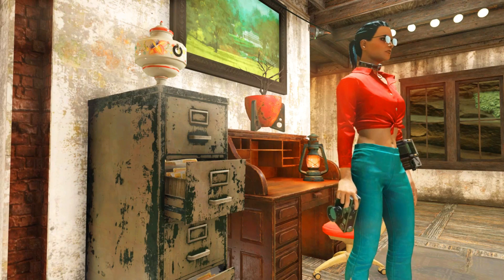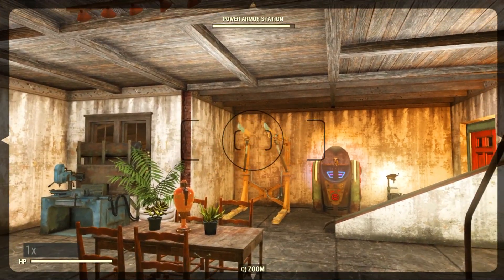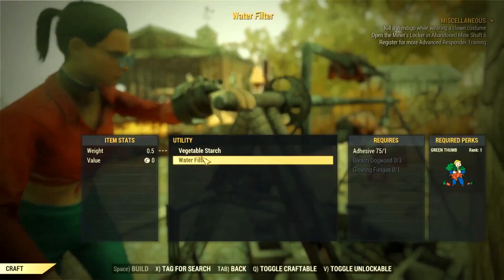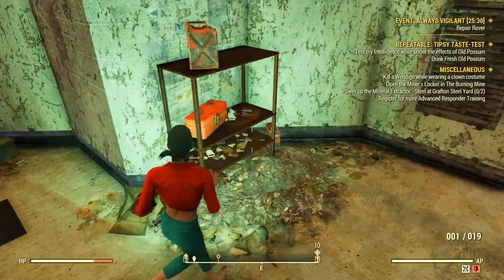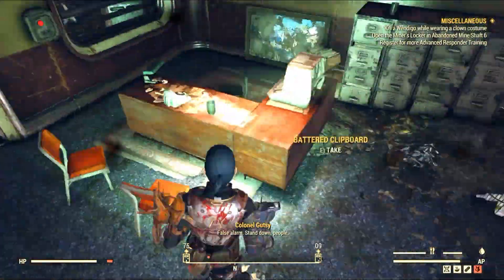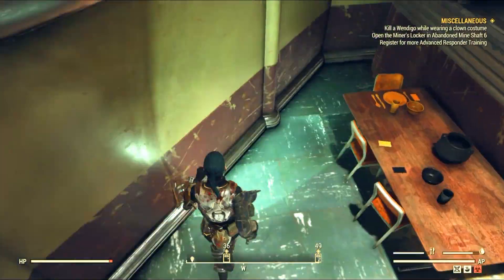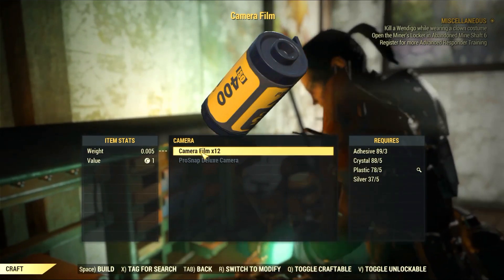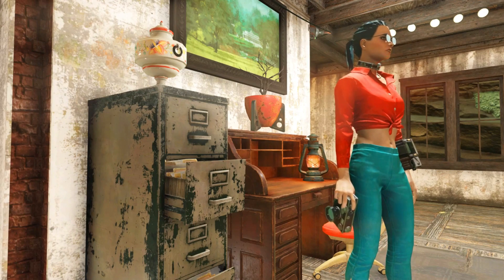Fallout 76 – Crafting Guide - How to Easily Craft Tons of Camera Film for the New Photo Challenges?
Did you just get your new functional camera from The Bucket List mission? Well, then you surely got a new 105mm lens and now it's time to take shots! But first, you need to ensure you've got enough Camera Film for your adventures. We present you an extensive guide with all the farming locations you need to farm adhesive, crystal, plastic and silver to craft camera film, as much as you want.